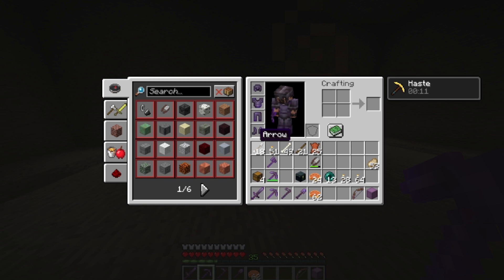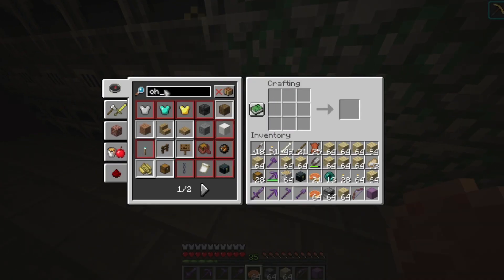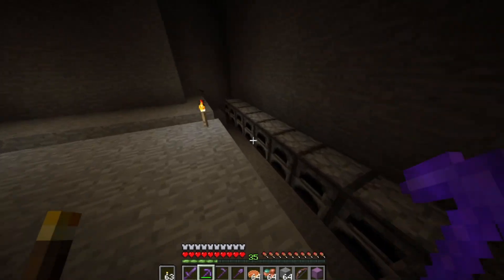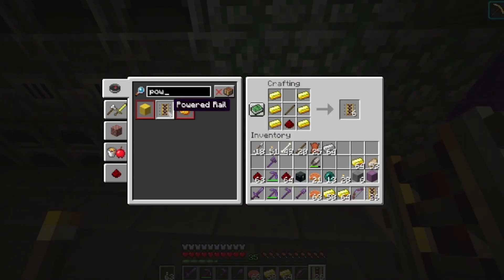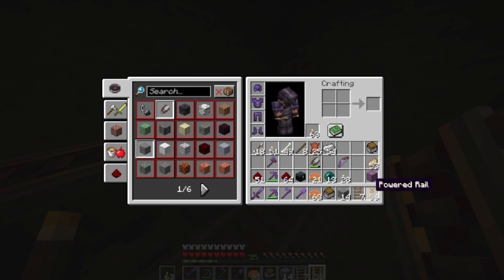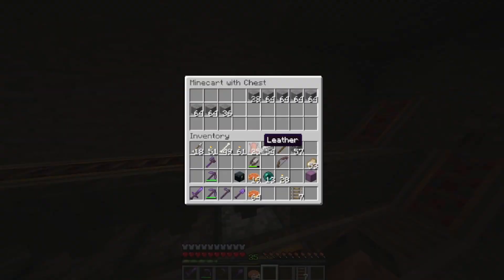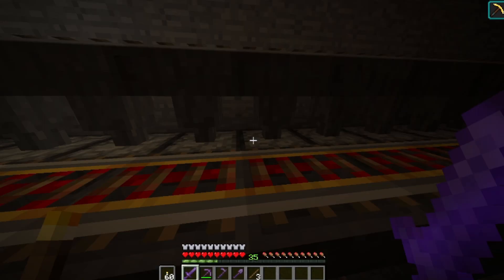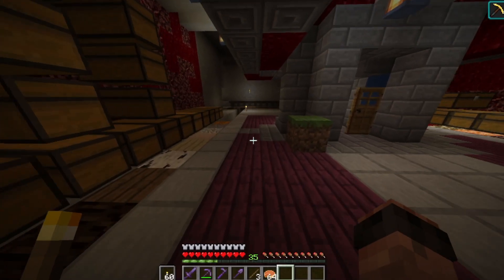Making a super furnace